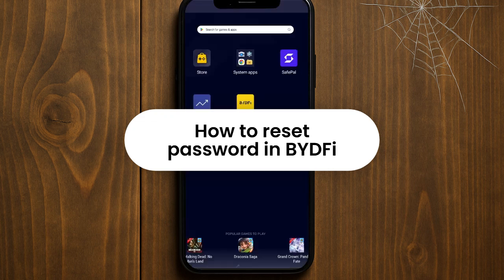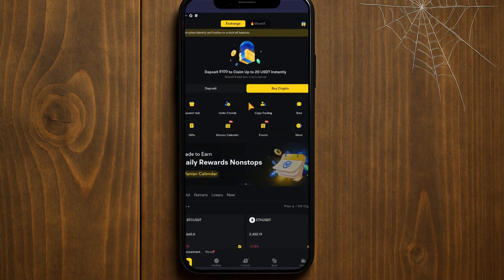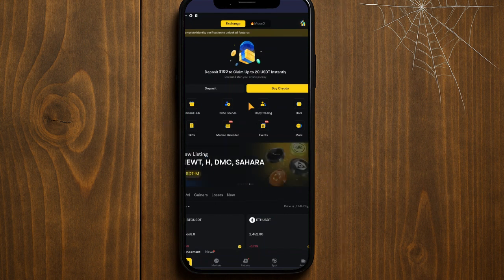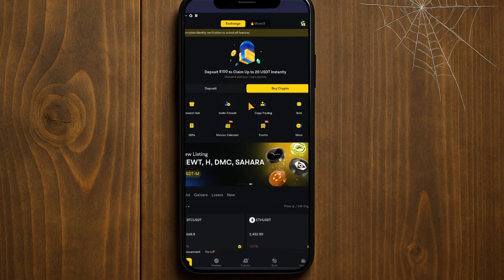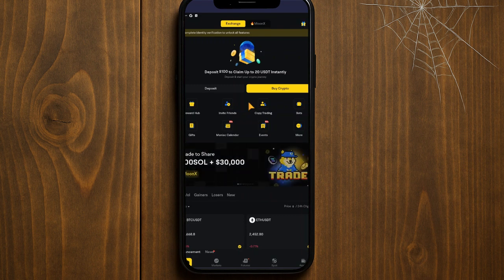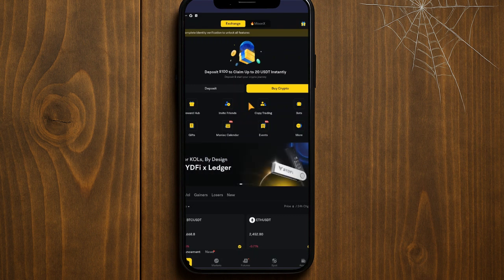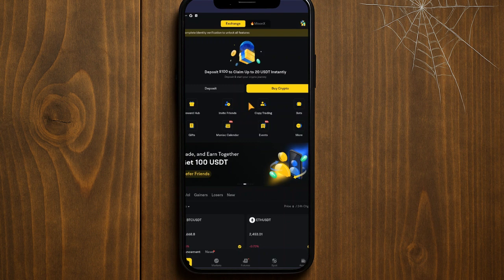How to Reset Password in BYDFi 2025?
Forgot your BYDFi account password or just want to update it for better security? This step-by-step guide shows you how to reset your password on the BYDFi platform. Follow the secure process to regain access and protect your account with a new password.

✅ Watch now to reset your BYDFi password quickly and securely!